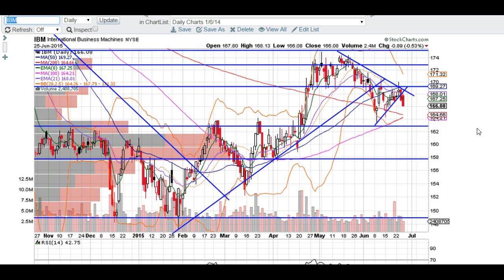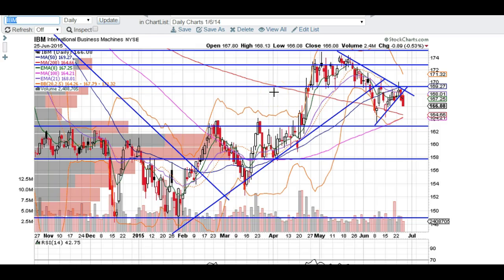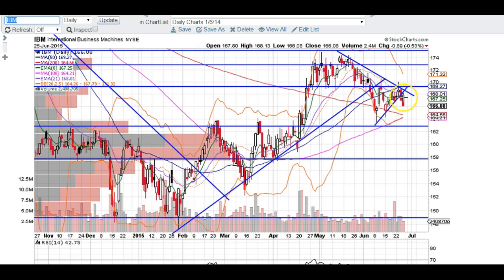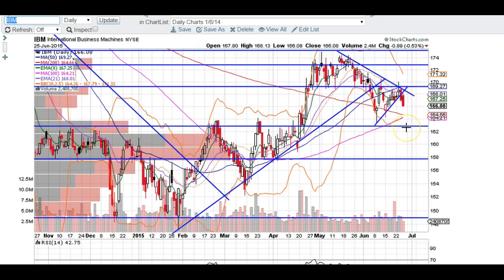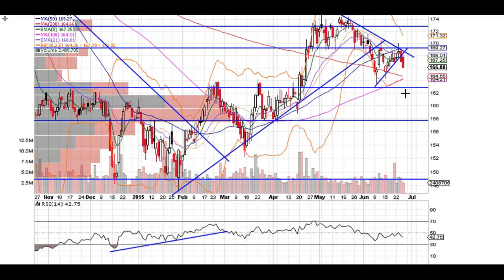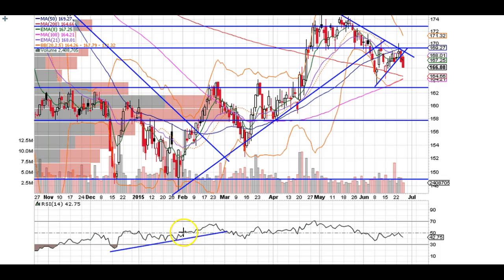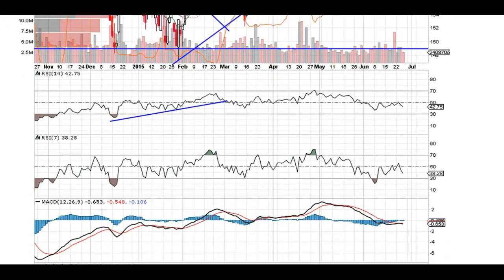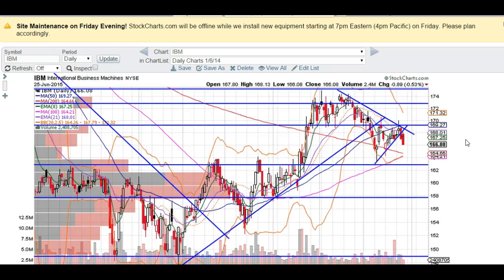IBM chart technical analysis